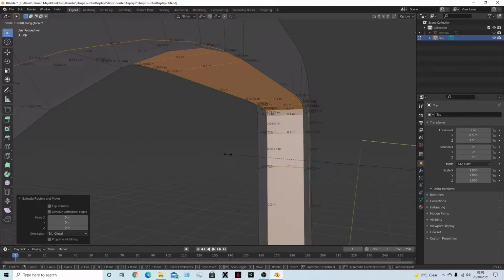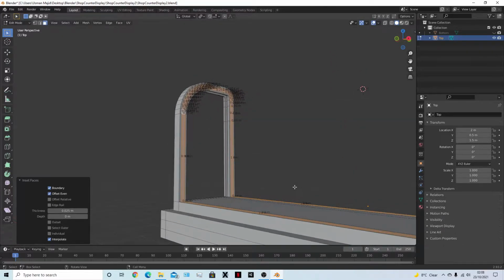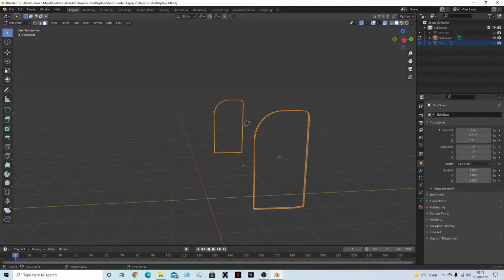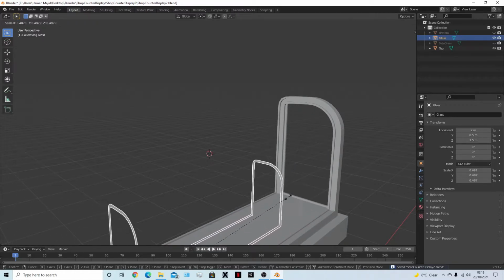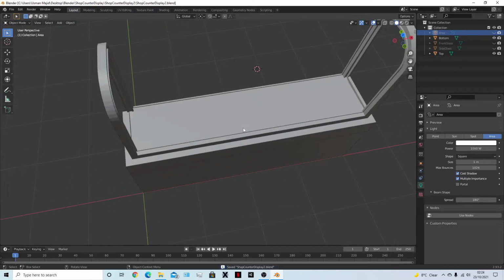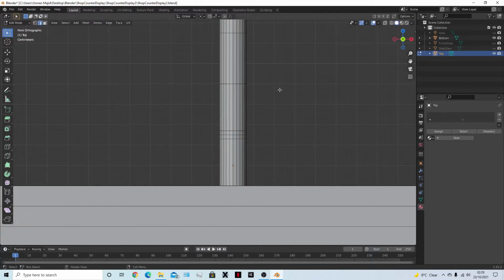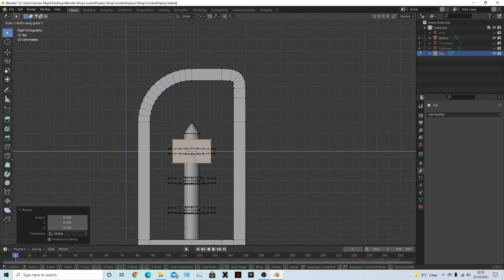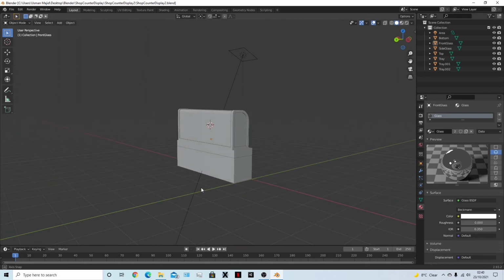Blender Shop Counter Display Tutorial 3 - Modelling Part 2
In this video I am going to continue modelling the Shop Counter Display.